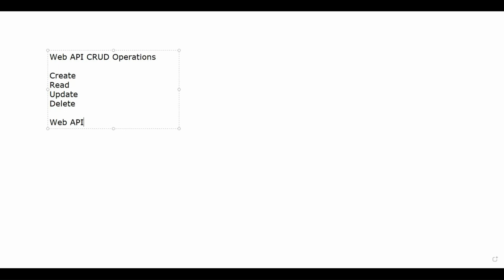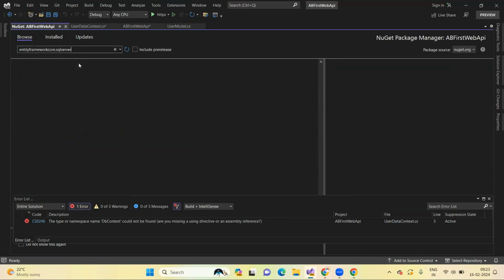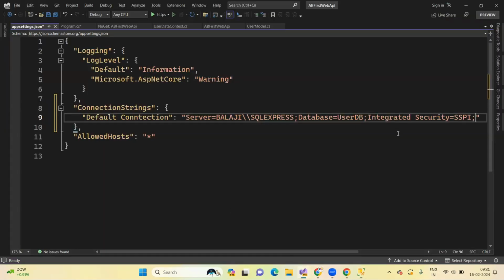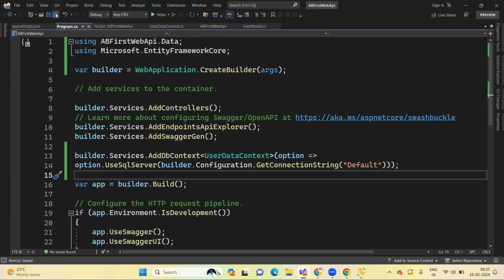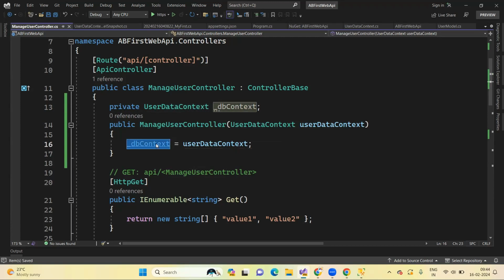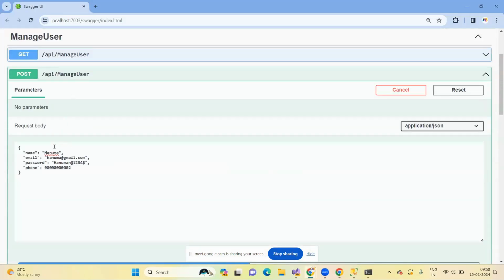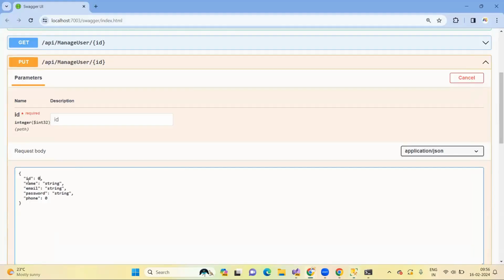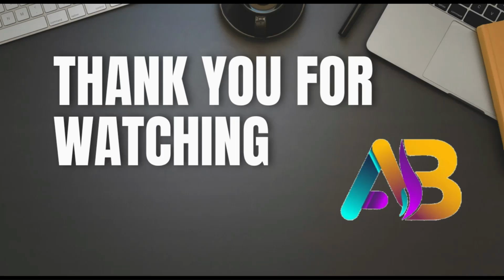WEB API CRUB Operation using code first approach || SQL Server || visual studio || .Net full course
"🚀 Dive into the world of Web API CRUD operations with our comprehensive guide using the code-first approach! 💻 In this video, we demystify the process of creating, reading, updating, and deleting data in a Web API using a code-first methodology.

🌐 Key Topics Covered:

Setting up a Code-First Approach in Web API
Creating Models for Your Entities
Implementing CRUD Operations: Code Walkthrough
Testing and Debugging Strategies
Best Practices for Efficient CRUD in Web API
🔧 Code Samples and Resources:
Access ready-to-use code snippets and resources for implementing CRUD operations in your Web API. [Include links or references]

👨‍💻 Who Should Watch:
Whether you're a beginner eager to learn or a seasoned developer seeking best practices, this tutorial caters to all skill levels. Join us on this coding journey and enhance your Web API skills!

Explore our playlist for more in-depth tutorials on Web API development, coding practices, and technology insights. [Include links or references]

Your support fuels our mission to share knowledge with the developer community. Happy coding! 💡"